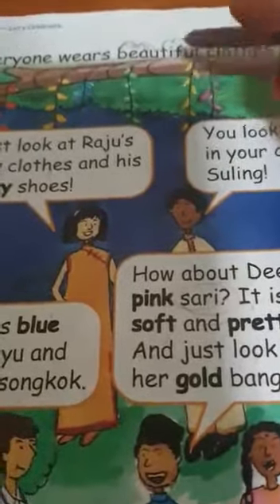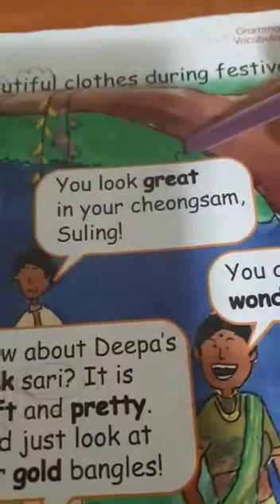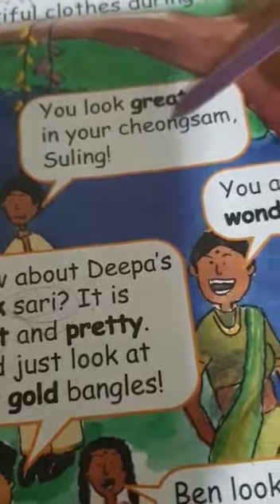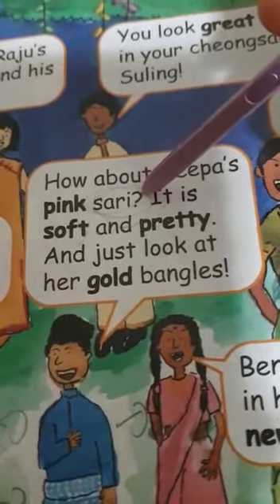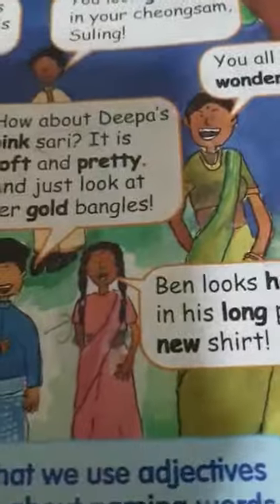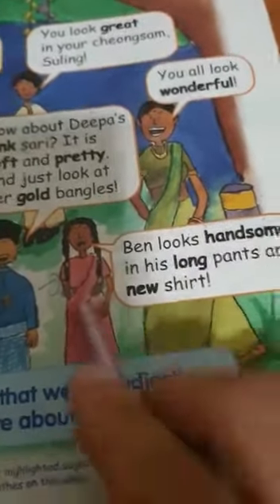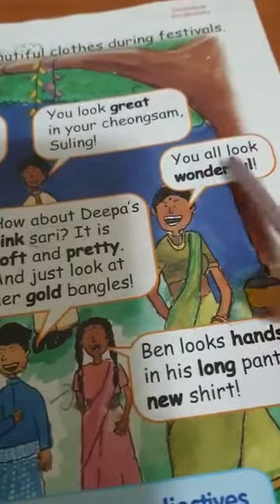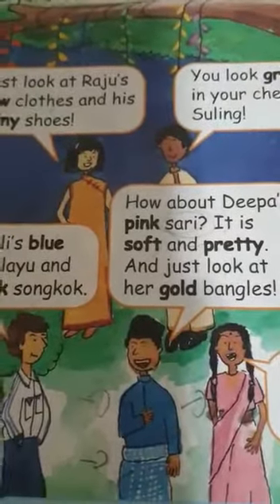شيما حسني الحوت 16-2